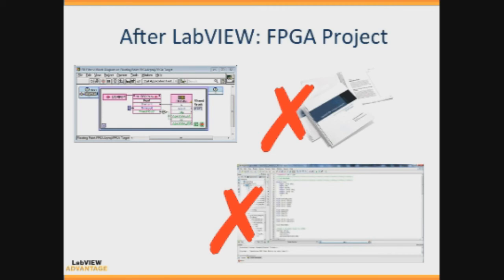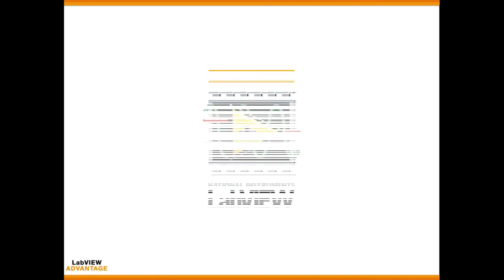Why Use LabVIEW? Part III – My Story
LabVIEW video on my story on how I started using LabVIEW and how it influenced me in adopting it.

Ram Gurung is a NI Certified LabVIEW Architect (CLA), who have trained and produced 8 Certified LabVIEW Developers (CLD) in 2015 and more in making.

LabVIEW Training Videos Category: Presentations Getting Started with NI LabVIEW

Labview
labview projects
data acquisition
labview vi
labview data acquisition
labview student
ni labview
data acquisition card
labview training
labview code
labview software
labview for everyone
labview examples
labview oscilloscope
labview jobs
ni daq
data acquisition board
ni drivers
labview programming examples
labview fpga
labview daq
labview price
labview download
national instruments labview
labview programming
labview 2016
ni
labview tutorial
labview linux
labview home
pci data acquisition
using labview
labview pdf
labview projects list
labview rs232
labview language
data acquisition toolbox
labview viewer
wireless data acquisition
labview 2011